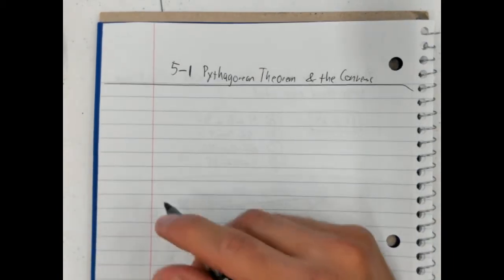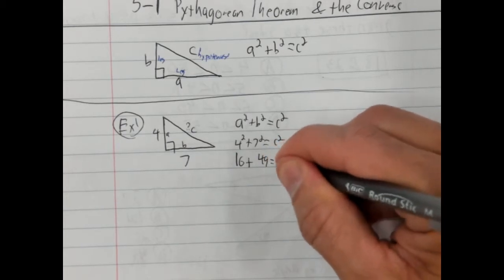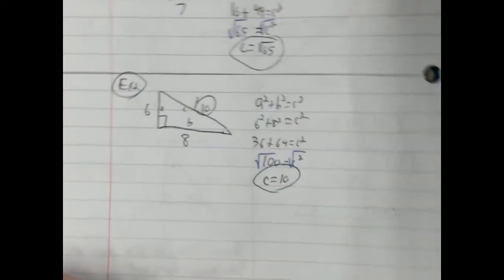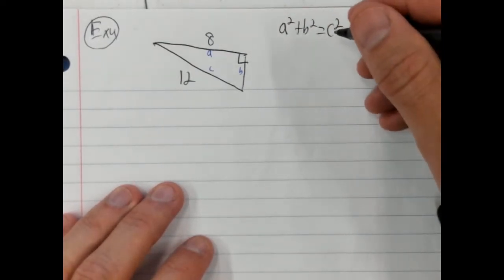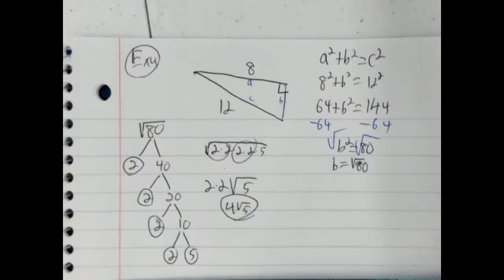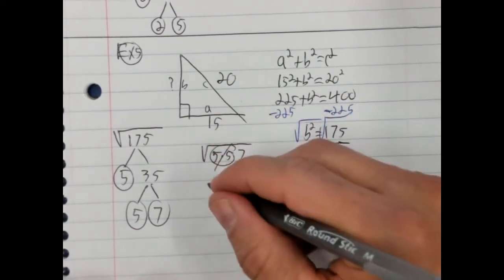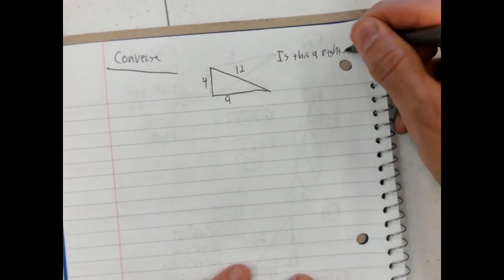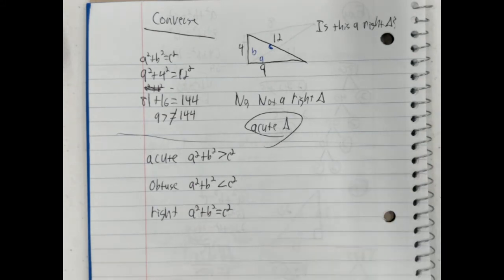5-1 Pythagorean Theorem and the Converse Notes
Here are the notes for 5-1: Pythagorean Theorem and the Converse.

EDIT: The example at the end should be an OBTUSE triangle!